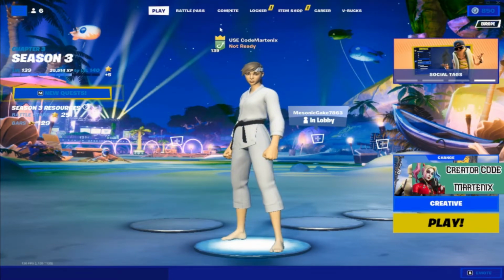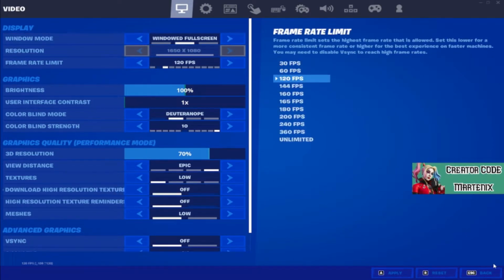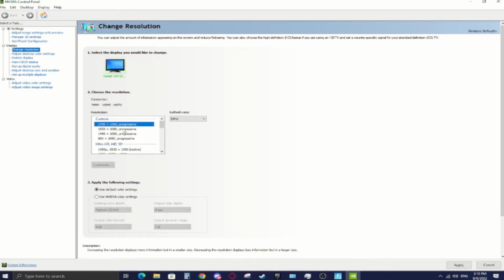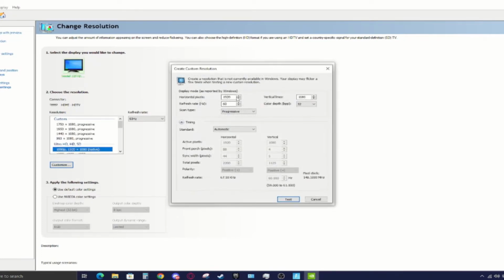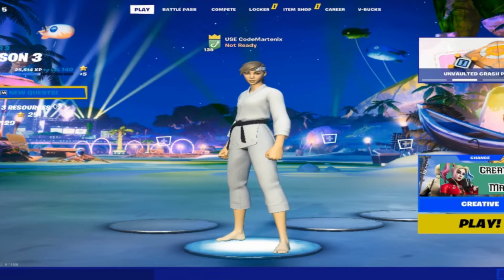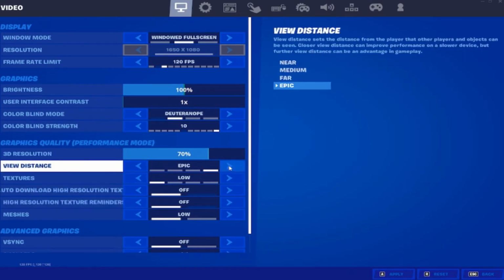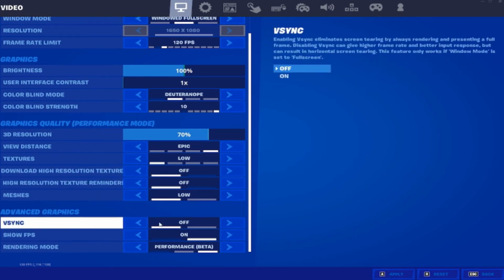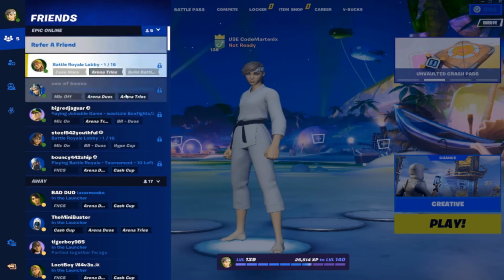How to BOOST your FPS on Fortnite! - Simple Guide [Chapter 3 S3 2022]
In this video, i show you some ways on how you can improve your fps on fortnite without changing any of your pc's settings.

Nvidia control panel will be needed
ABOUT OUR CHANNEL
My channel is about Gaming and Benchmarks.